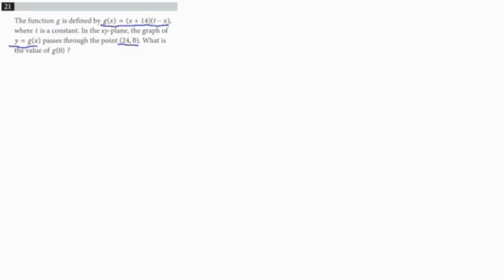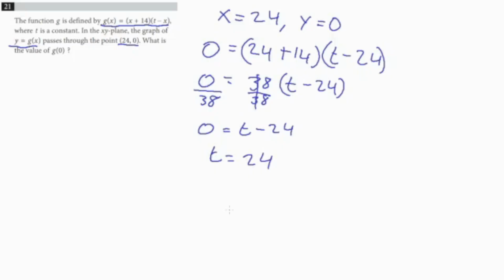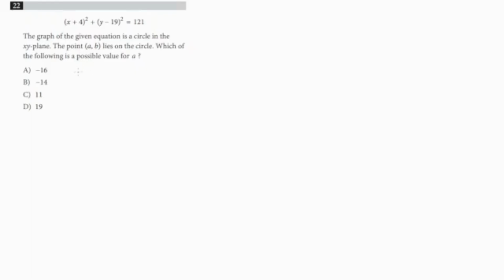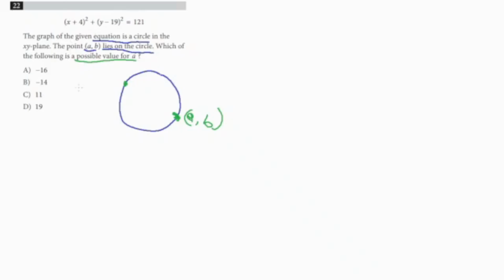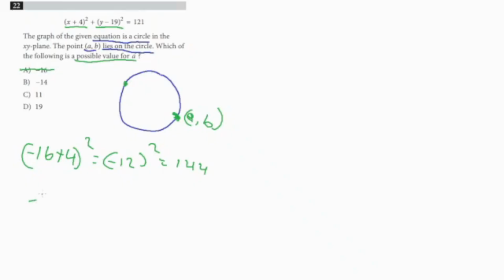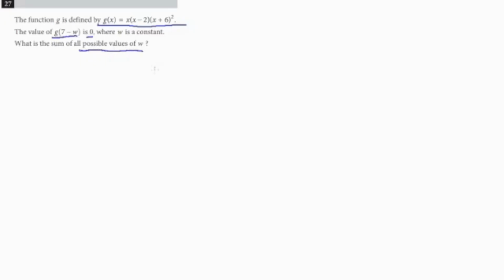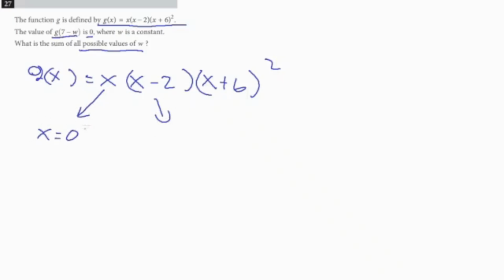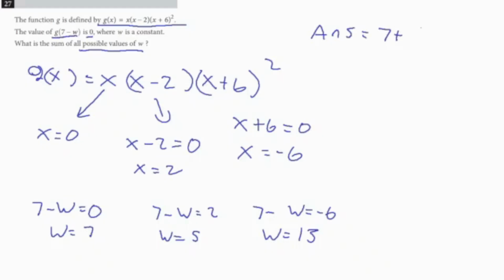How to Solve SAT Constants Problems Easily